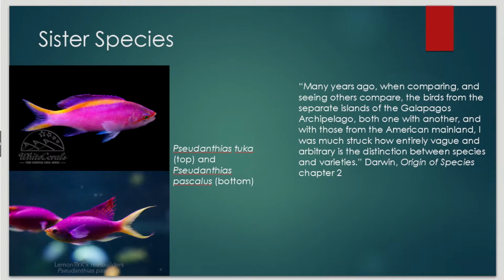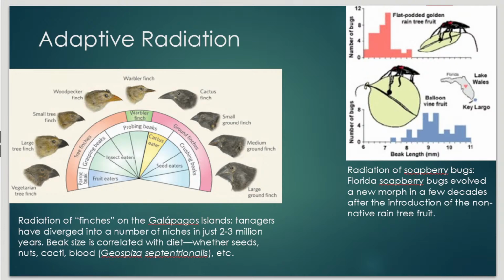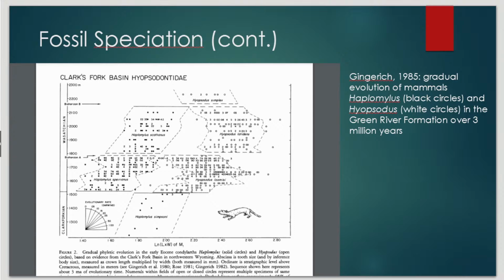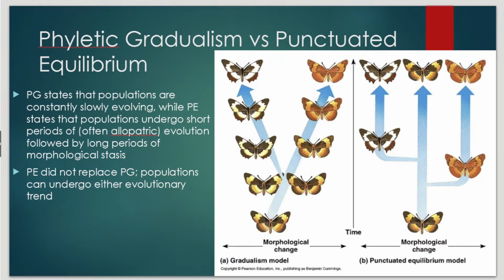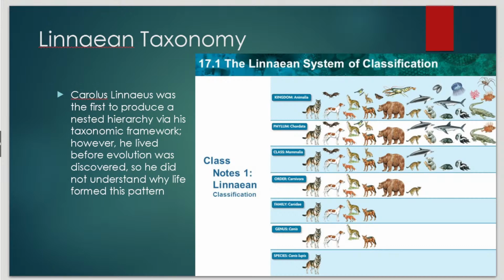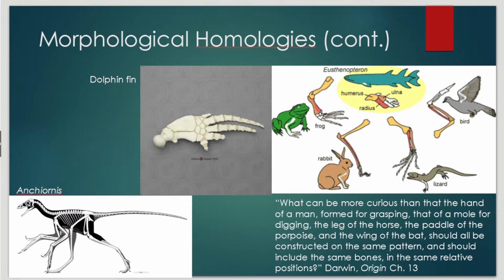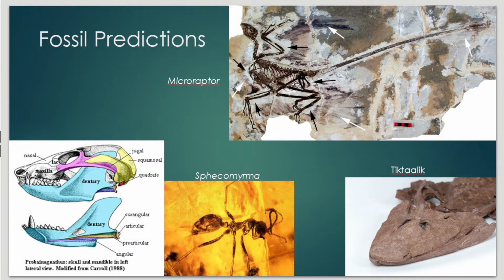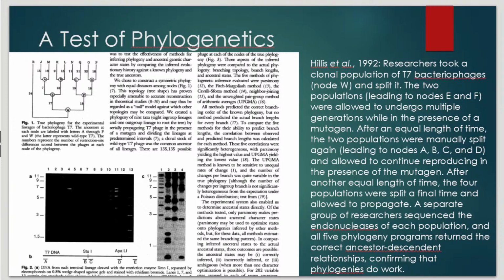The Process of Evolution (with Dapper Dinosaur) Pt. 3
A discussion of the process of and evidence for evolution.